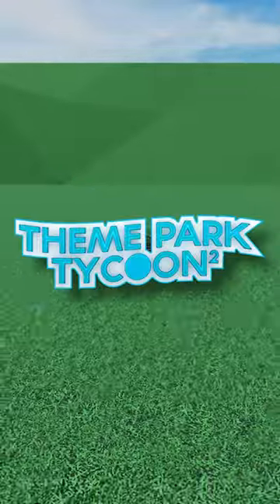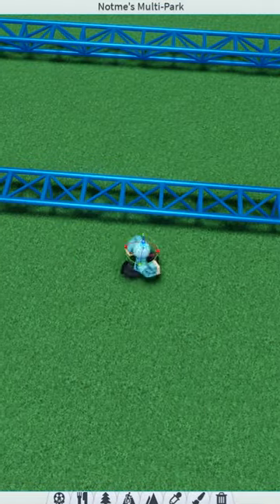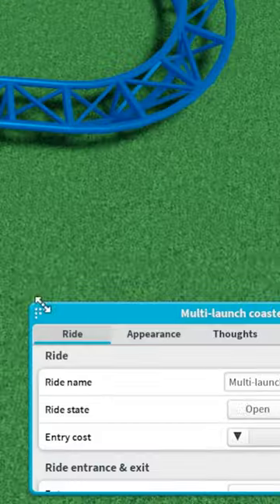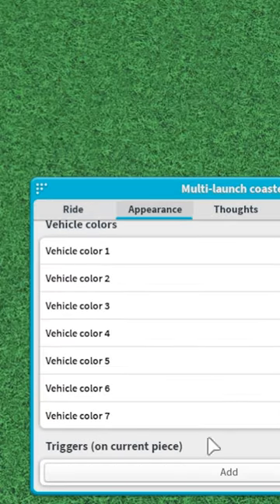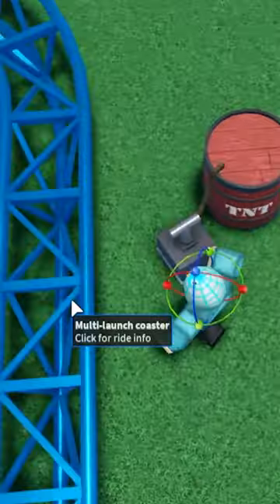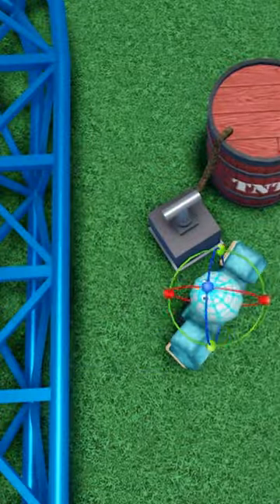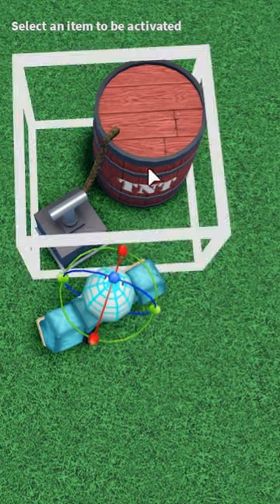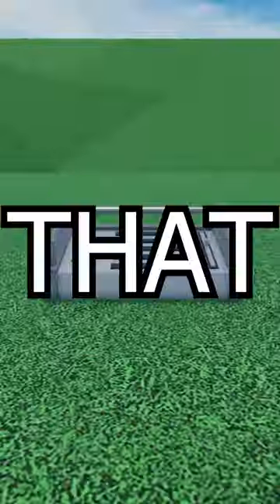How to get the SEQUENCER In Theme Park Tycoon 2!..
Today As a Part of My Youtube Series On Theme Park Tycoon 2 (TPT2) I Show You Guys a Tutorial On How To Get The SEQUENCER In Theme Park Tycoon 2!
Want To Go From a NOOB to a PRO? This Series Will Help!

Should I Do More Theme Park Tycoon 2 Tutorials?